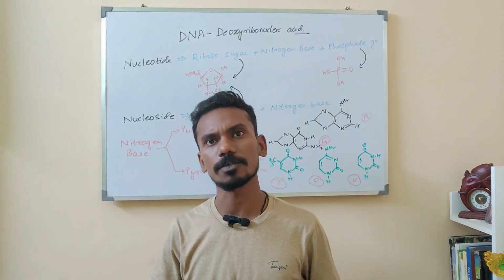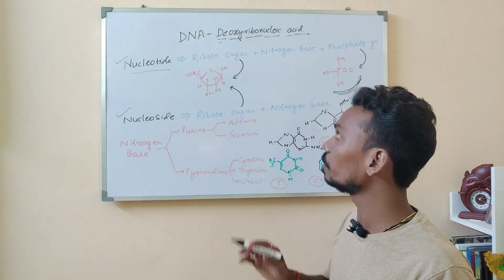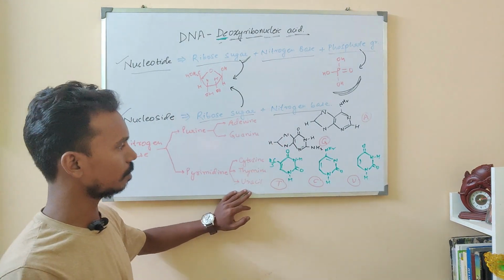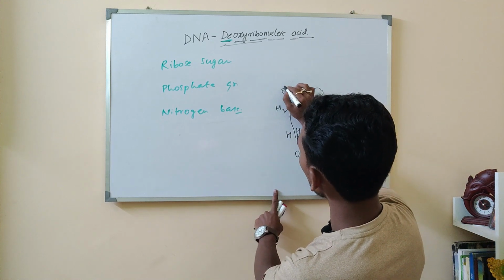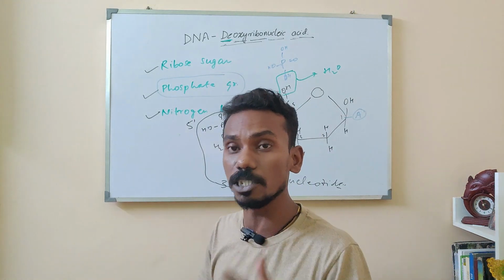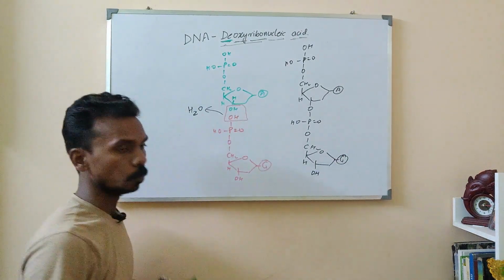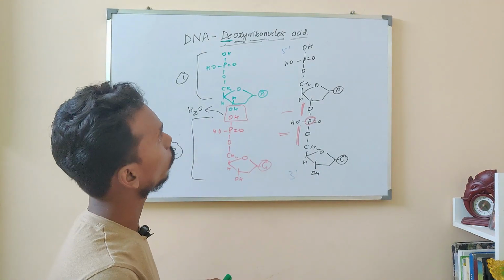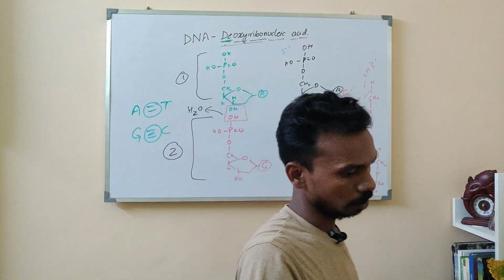DNA | Molecular Structure | Deoxyribonucleic acid | NCERT | Biology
In this captivating video lecture, join us on an awe-inspiring journey into the fascinating world of DNA, the blueprint of life. Delve into the fundamental molecular structure of DNA and unlock the mysteries that lie within its elegant double-helix configuration.
We will take you step-by-step through the intricacies of DNA's structure, elucidating the remarkable discoveries that have shaped our understanding of genetics and heredity. Using visually engaging figures and interactive models, we will explore the key components of DNA, such as nucleotides, base pairs, and sugar-phosphate backbones.

During the lecture, you'll gain a comprehensive understanding of:

Nucleotides: Unravel the composition and function of these building blocks that form the backbone of DNA. Discover how adenine (A), thymine (T), cytosine (C), and guanine (G) pair up in a specific manner to create the genetic code.

Hydrogen Bonding: Witness the pivotal role of hydrogen bonds in stabilizing the double-helix structure of DNA and facilitating its replication and transcription processes.

Watson and Crick's Discovery: Learn about the groundbreaking work of James Watson and Francis Crick, whose famous model of DNA's double-helix structure revolutionized the field of molecular biology.

Whether you are a student, a science enthusiast, or simply curious about the blueprint of life, this video lecture promises to be an eye-opening and educational experience. By the end of the presentation, you'll leave with a deeper appreciation for the incredible elegance and complexity of DNA's molecular structure and its profound significance in shaping all living organisms. Join us on this captivating journey into the heart of life itself!

Sahil Educations
Sahileducations
sahileducations